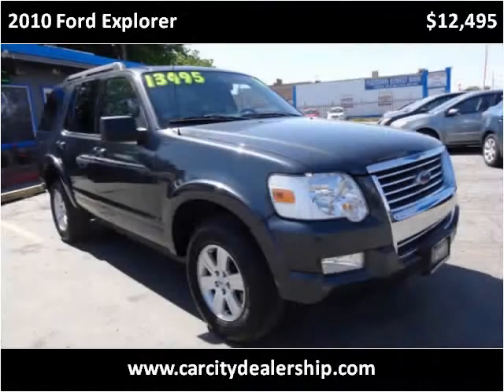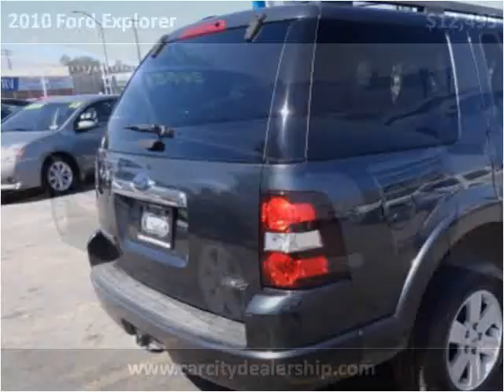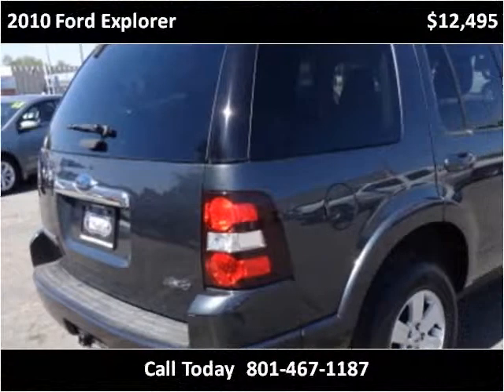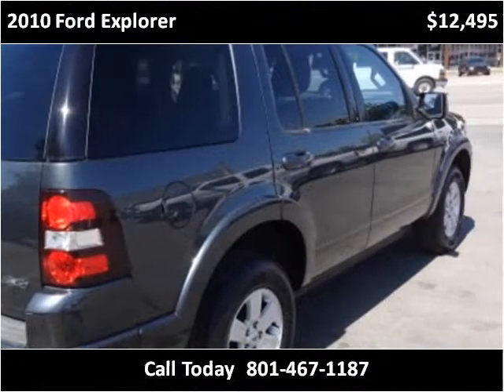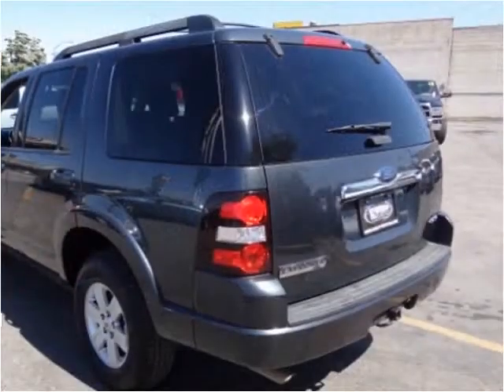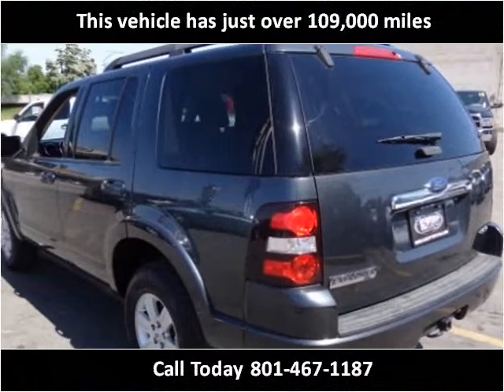2010 Ford Explorer Used Cars Salt Lake City UT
This 2010 Ford Explorer is available from Car City.